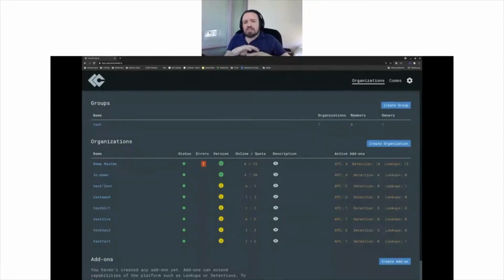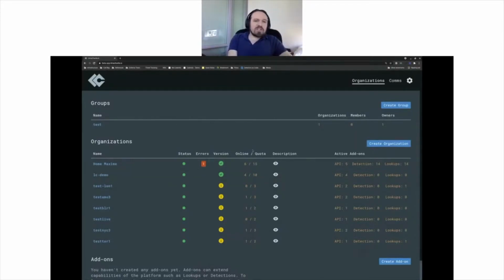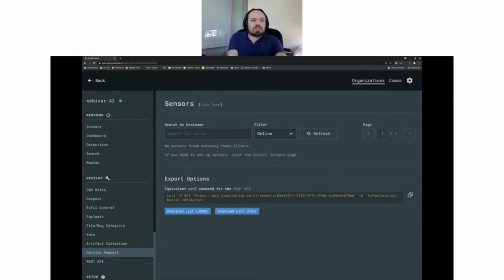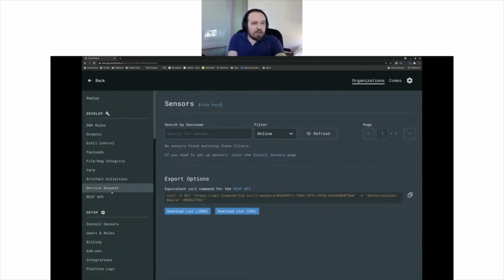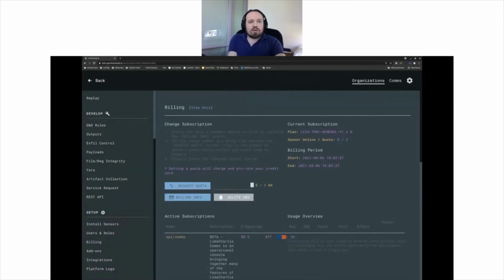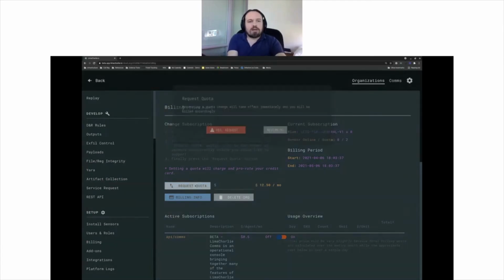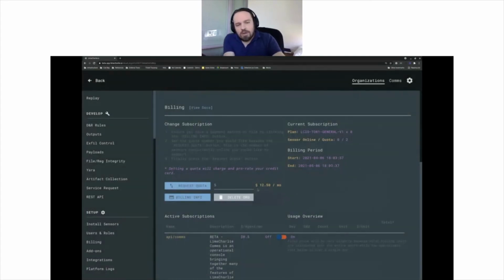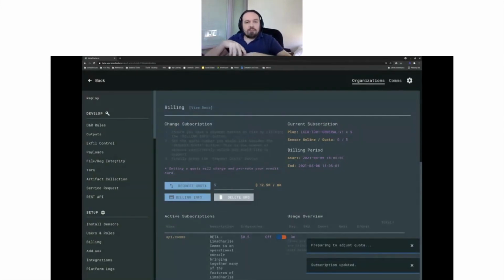Getting Started With Incident Response Using LimaCharlie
In this video series LimaCharlie founder Maxime Lamothe-Brassardwalks through tools and techniques that are useful for incident response.

In this video Maxime talks about getting started.

LimaCharlie gives you all the tools you need to respond to incidents quickly, including powerful cloud-based endpoint detection and response (EDR) tools. With an endpoint agent that can be deployed on virtually all operating systems (even the really old versions), you can get set up in any environment in minutes.